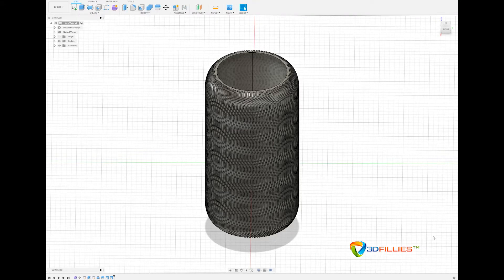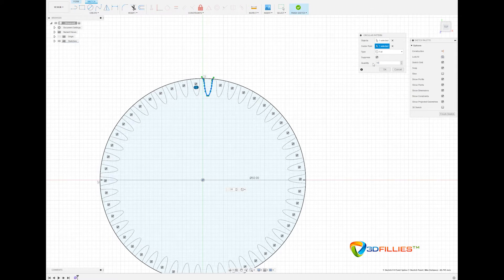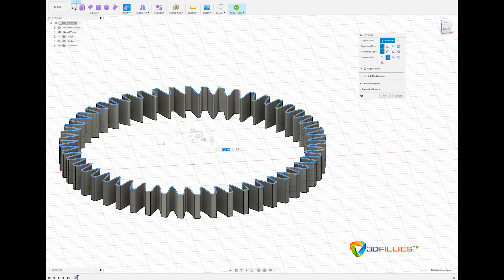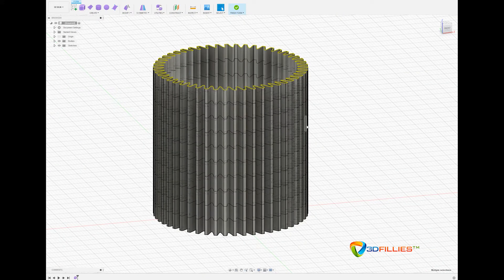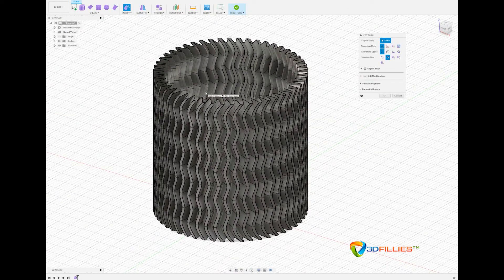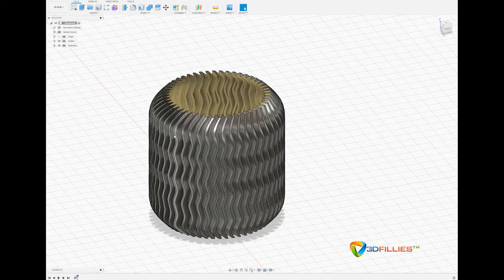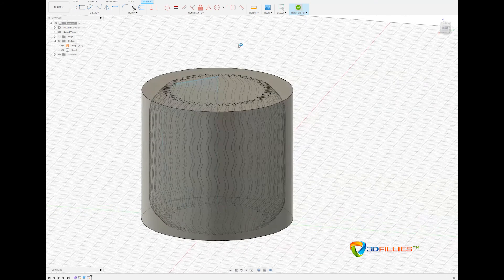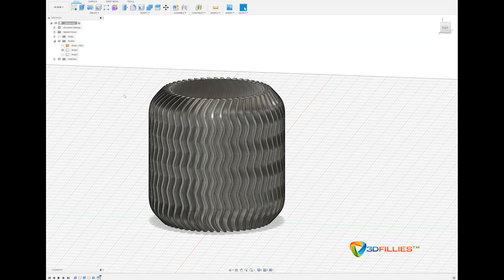Designing A Spiralised Vase In Fusion360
This video outlines how to create from scratch a spiralised vase in Fusion360. The tutorial is aimed at beginners who can follow along with the steps shown and create their own. Information is provided for those wanting to 3D Print their vases as there are several considerations.